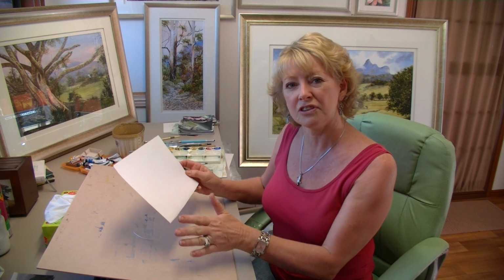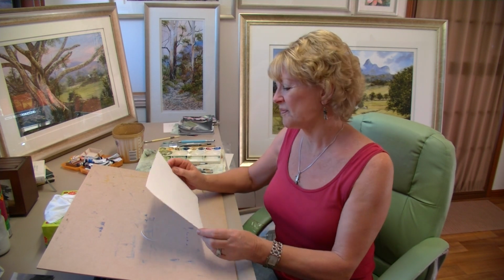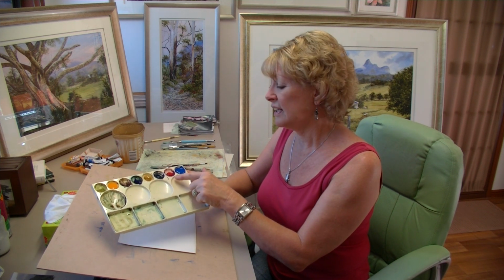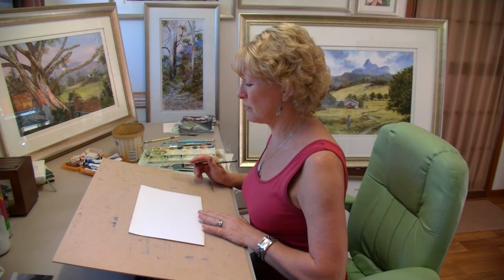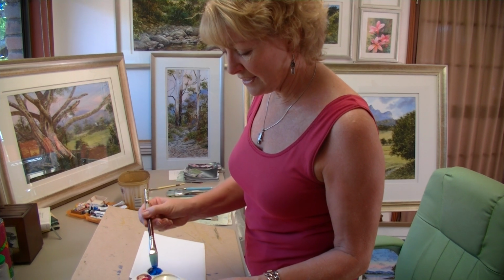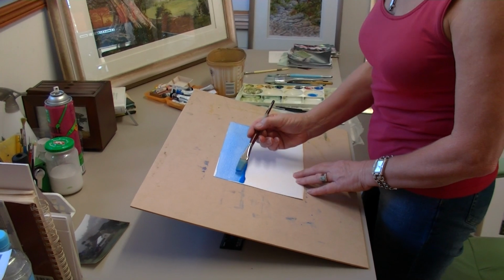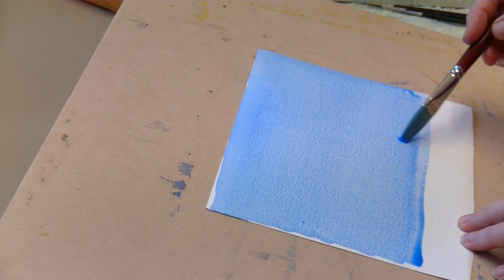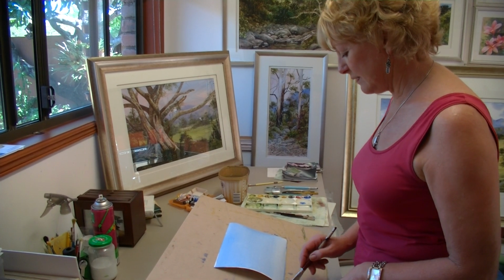Lorraine Rogers Part 2 How to paint watercolours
Second in a series of painting watercolour by Lorraine Rogers.
Australian traditional art.